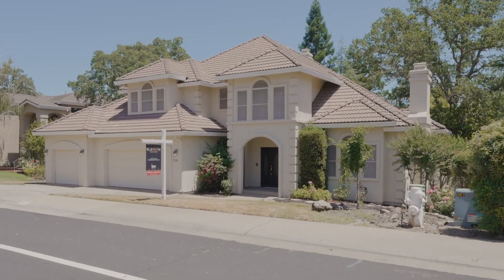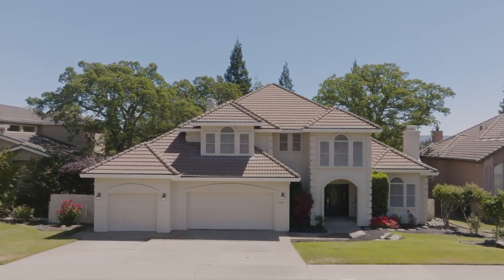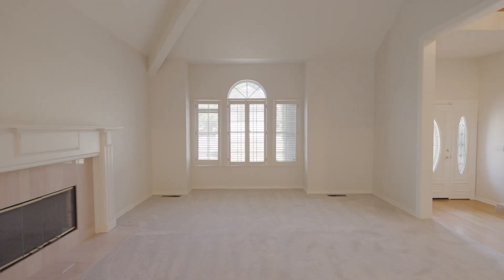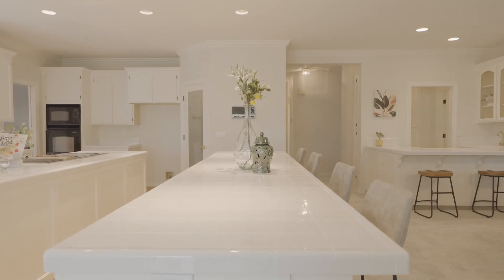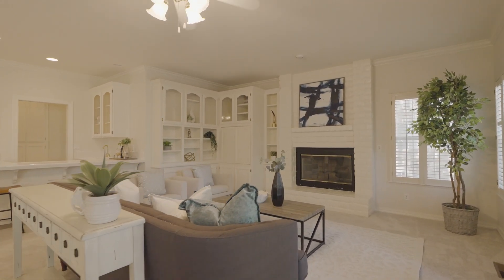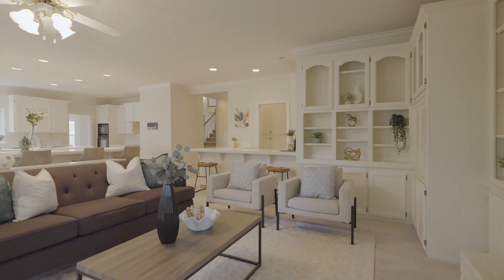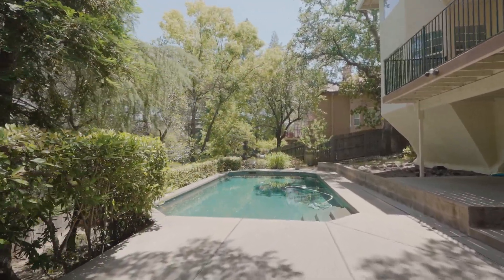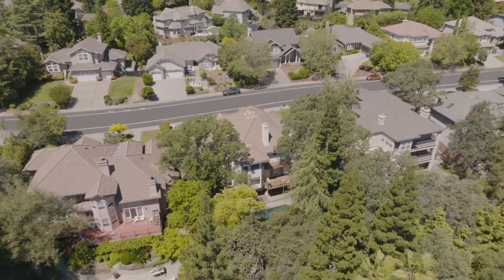With Steve LaMothe of Elevate Realty Group in American River Canyon North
What an opportunity in American River Canyon North.
This spacious 4 bedroom, 3 bathroom sanctuary spans a generous 3,827 SQ FT.  offering ample room for every aspect of your life. Featuring new carpet, existing warm hardwood flooring & freshly applied paint, this home exudes modern elegance. The heart of the home offers a sprawling kitchen that will ignite your culinary passions. Boasting not one, but two expansive islands and overflows into the family room features built-in sleek cabinets, contemporary fireplace and bar area.
The Primary Suite is absolutely luxurious including a romantic fireplace and private deck! The Ensuite bath is an oasis and offers a spa-like feel. The additional bedrooms are spacious and have ample closet space. Venture outside to discover a backyard retreat that's perfect for relaxation and entertaining. With both upstairs and downstairs decks offering panoramic views, you'll find the ideal spot to unwind or host gatherings with loved ones. And let's not forget the pool surrounded by lush and mature landscape. This home has it all, located near a Fantastic neighborhood park or enjoy the Folsom Lake Area,  Historic Sutter Street, bike or run the local trails!

for more information.